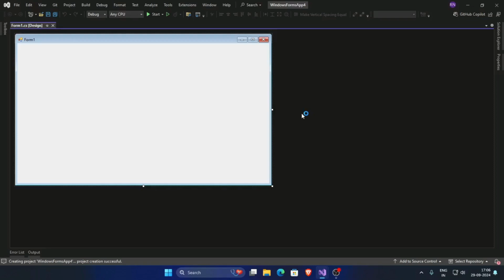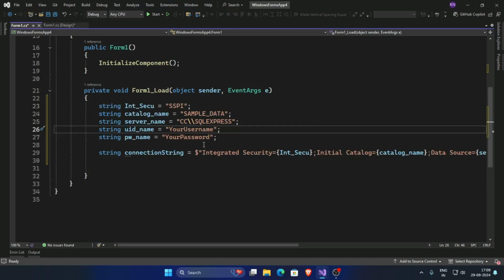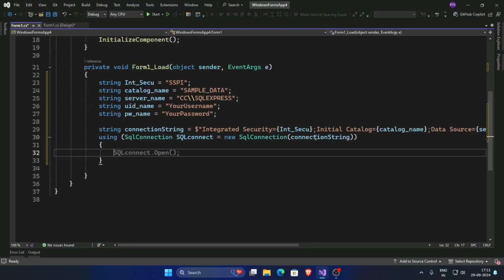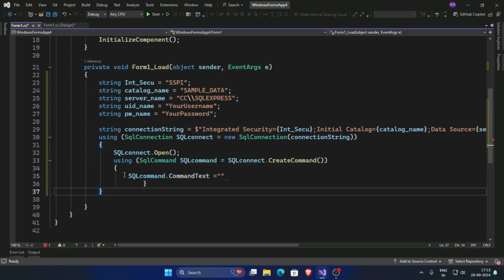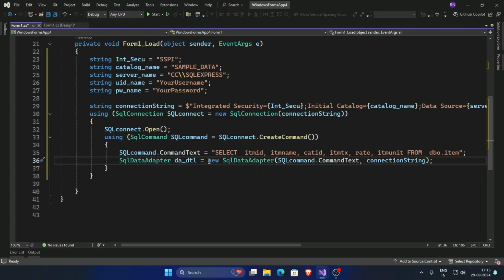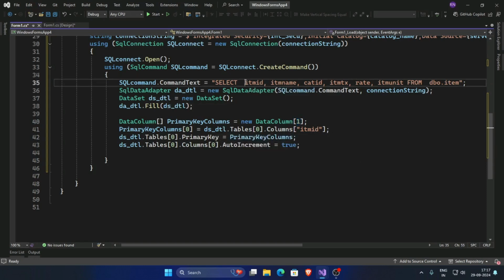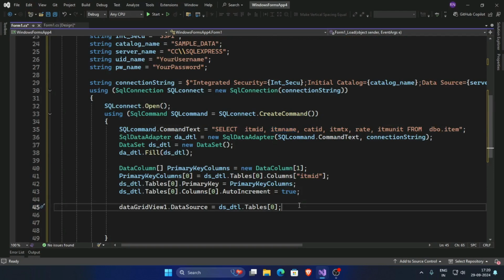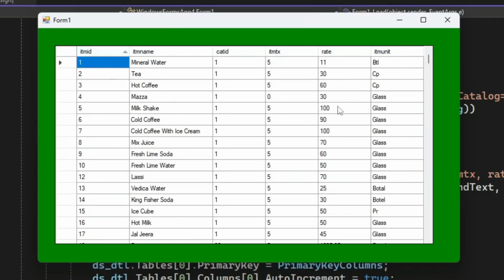C# How to Display data in DataGrid view From SQL server Database | Visual Studio | 2024